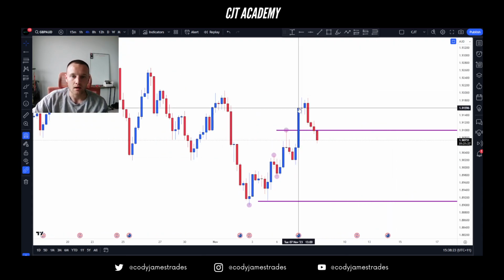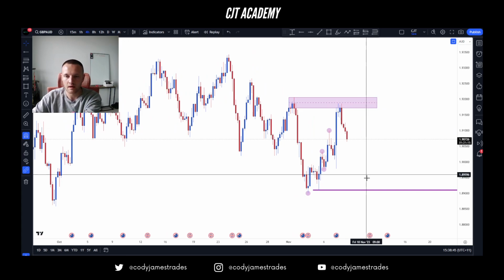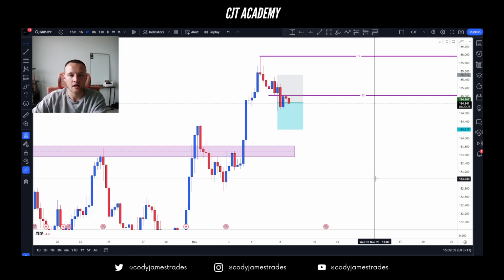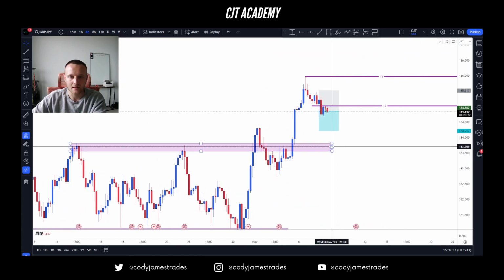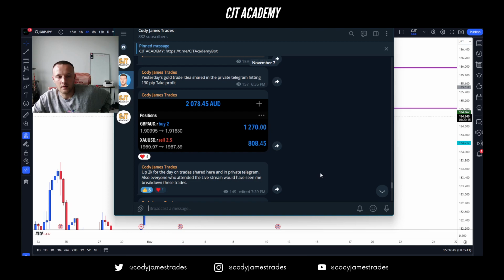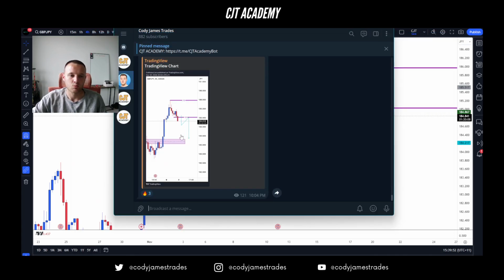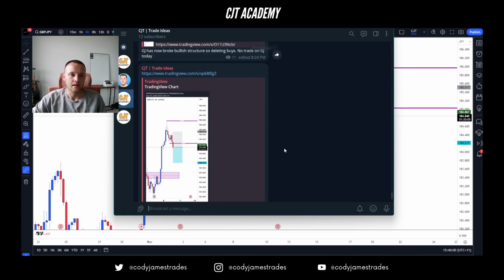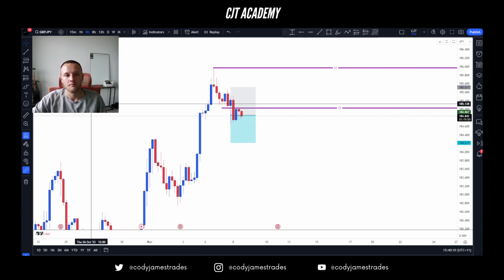Day Trading Gold - 195 Pips Profit